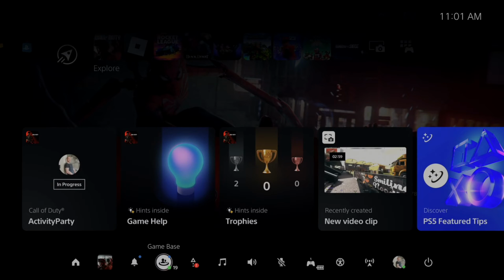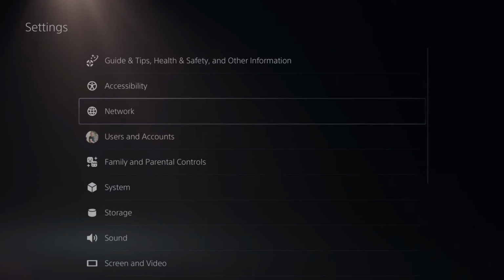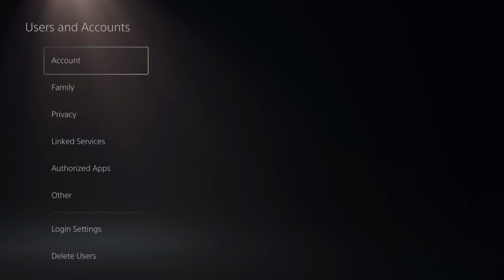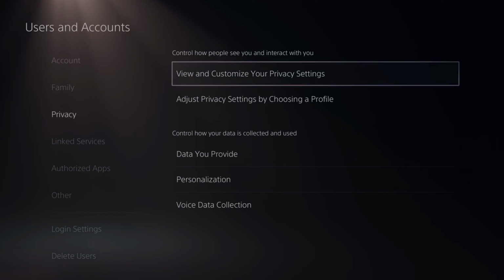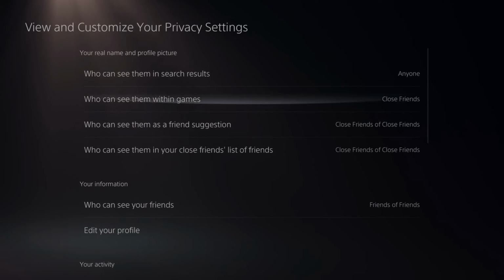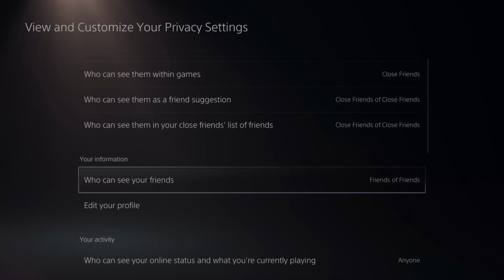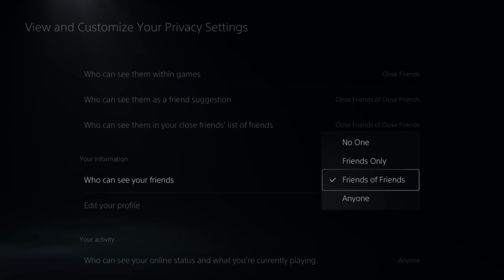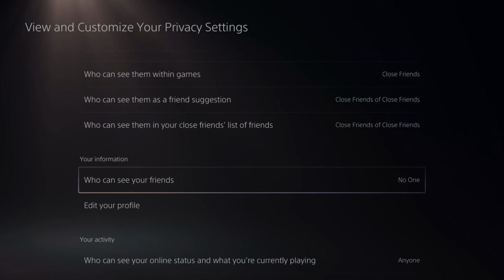How to Hide your Friends List on PS5 to No One (Privacy Tutorial)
PlayStation 5 (PS5) allows you to control who can see your friends list. You can set your friends list to be visible to "No One" if you prefer not to share it with anyone. Here's how you can hide your friends list on PS5:

From the PS5 Home Screen:

Navigate to the top right corner of the screen where your profile picture is displayed.
Select Your Profile:

Click on your profile picture.
Go to Privacy Settings:

From your profile screen, select "Privacy."
Choose "Gaming Privacy":

In the Privacy settings, go to "Gaming Privacy."
Edit Your Friends List Settings:

Find the option that says "Friends" or "Friends List."
Set this option to "No One" or "Only Me." The specific wording may vary based on your region and any updates to the user interface.
Confirm Your Choice:

The system may ask you to confirm your choice. Make sure to save your changes.
By setting your friends list to "No One" or "Only Me," you ensure that nobody can see your friends list. This includes friends and other players on the PlayStation Network.